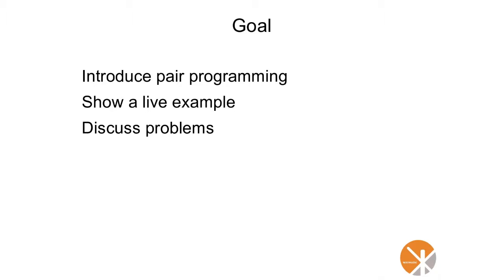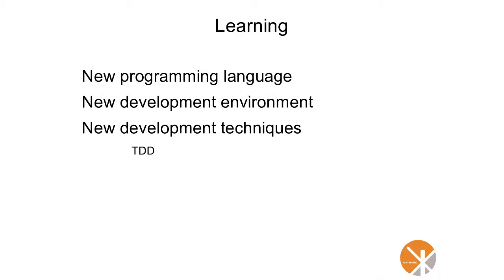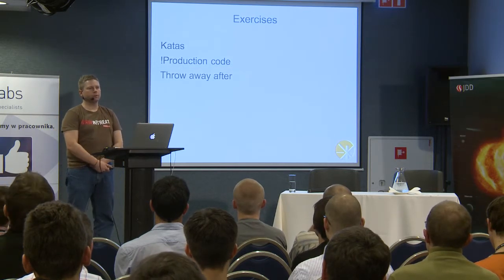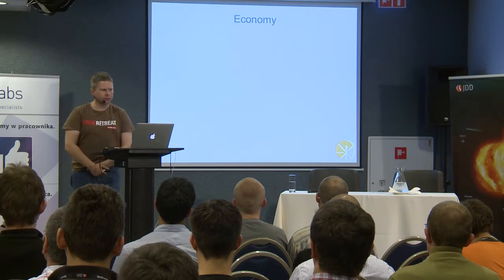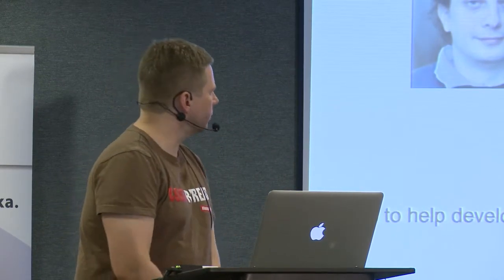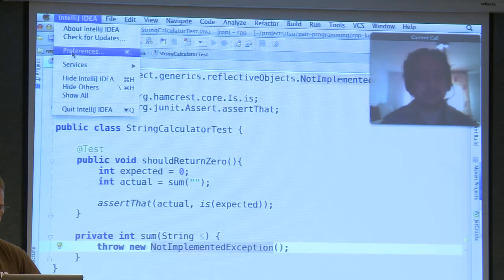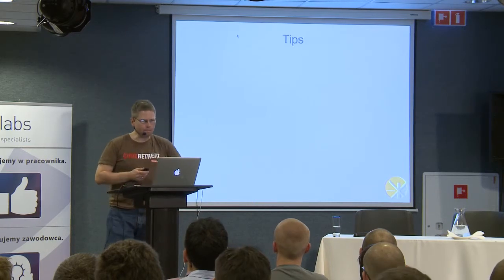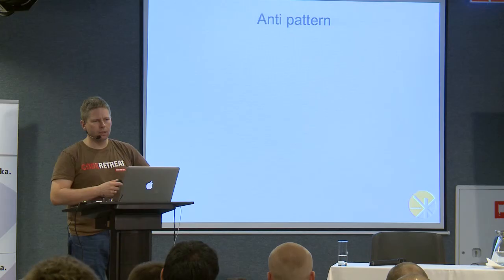Thomas Sundberg "(Remote) Pair programming"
Programming is often something that is done in solitude. Problem solving is something that often is done in a group. Programming is always about problem solving. It would therefore be natural to do programming in groups. The group must not be too large and there must be at least two persons to make up a reasonable group. A pair turns out as the natural choice.

Some of the benefits with pair programming are
Problem solving
Continuous reviews
Quality
Learning
Lower project risks
Satisfaction

There is also a myth that pair programming is twice as expensive as having one person solve each problem. I will show why this is just a myth and that the actual direct cost has been shown to be 15% higher. I will also follow up and show why the total cost during a computer programs life cycle gets significantly lower with pair programming.

Pair programming is most efficient when the pair sits next to each other. This is not always possible. I will therefore perform a pair programming session with a remote partner to illustrate that it is possible to do pair programming remote.